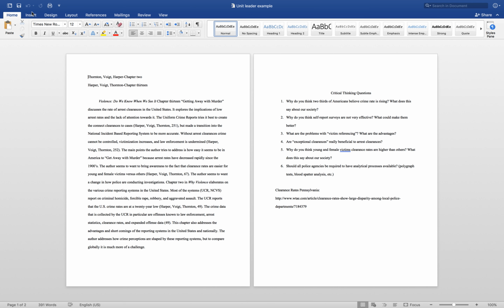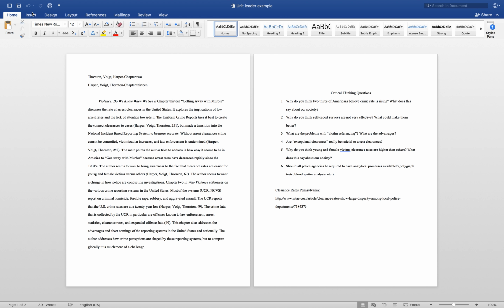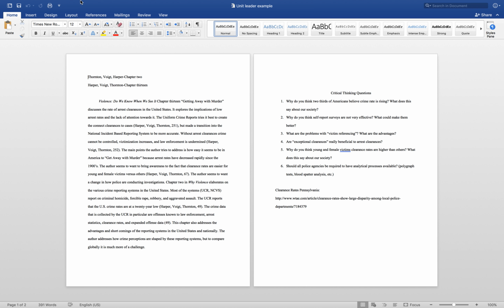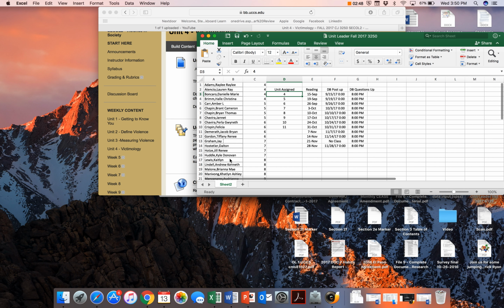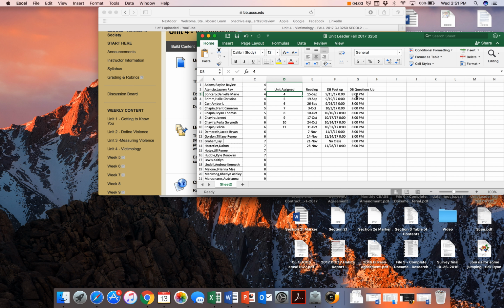Unit 4 Video - How to do a Unit Leader Assignment